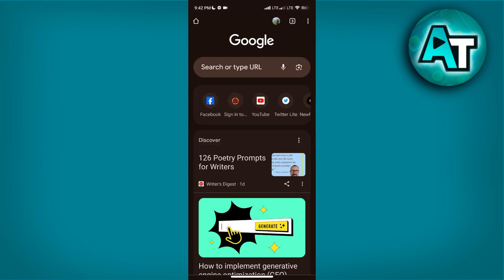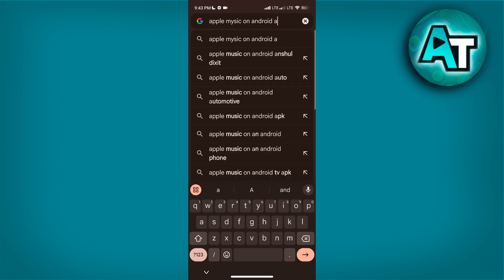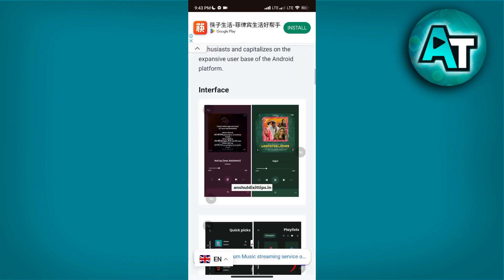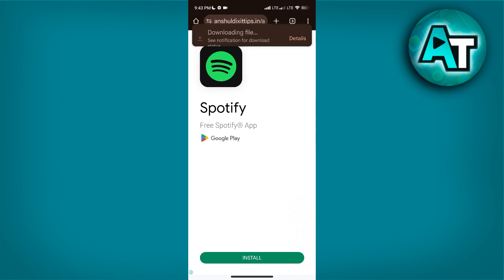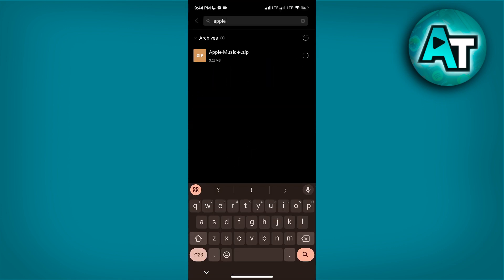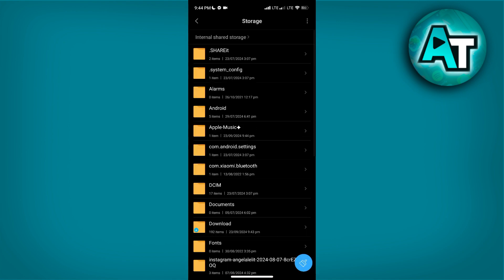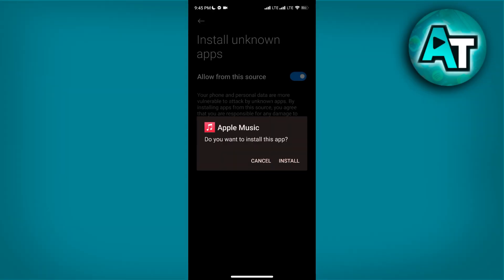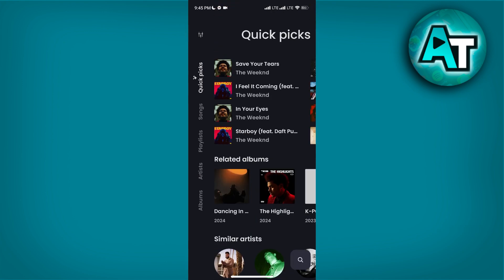How to Install Apple Music on Android 2024